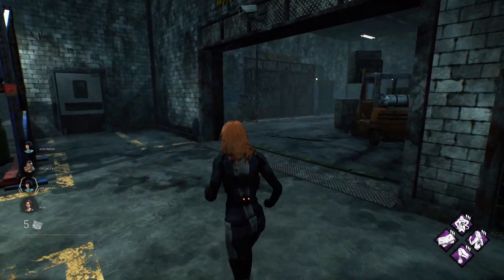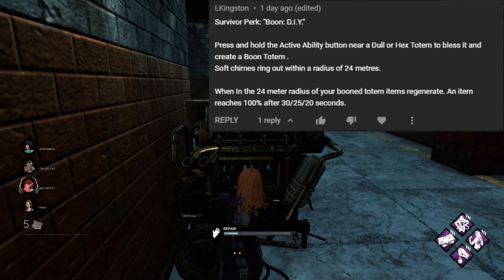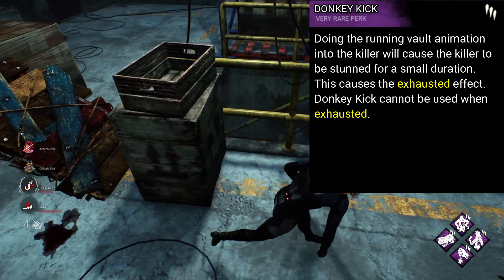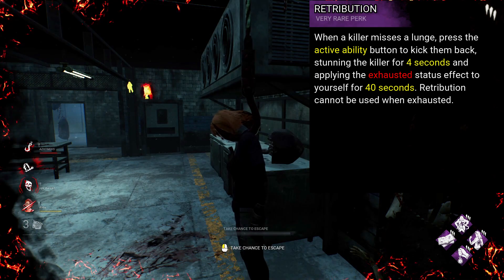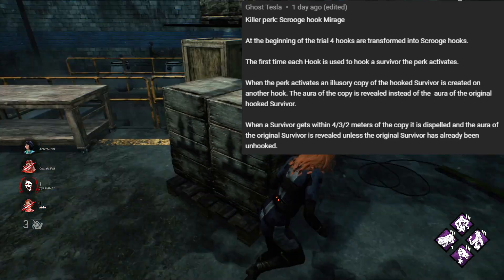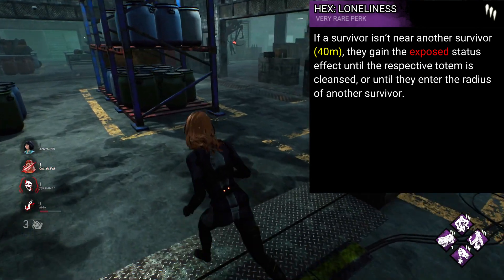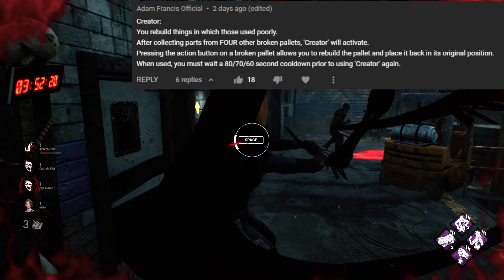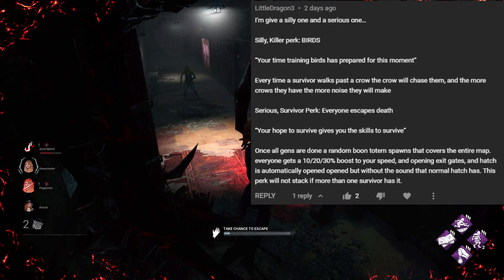Reviewing Your Dead by Daylight Perk Ideas!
Hey everyone, today we’re going to be looking over your original perk ideas. A couple days ago I put out a community post, asking for your perk ideas, and there was a pretty big response. So, obviously I can’t cover all of your ideas today, but maybe we can do some more videos on this at some point. Alright, let’s get started.

Chapter 22 has been released on the 5.4.0 PTB. With this chapter we have a new killer, The Artist, a new survivor, Jonah Vasquez, and a new map, Eyrie of Crows, part of the new Forsaken Boneyard realm. It looks great, and I'm very excited!

Intro 0:00
Survivor perk ideas 0:16
Killer perk ideas 4:47
Perks as game mechanics 8:17
Outro 11:06